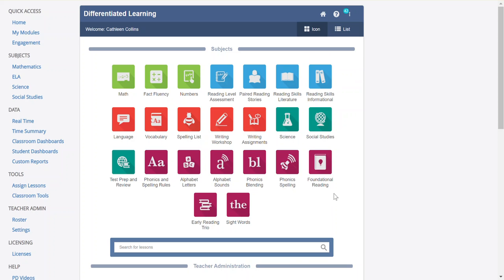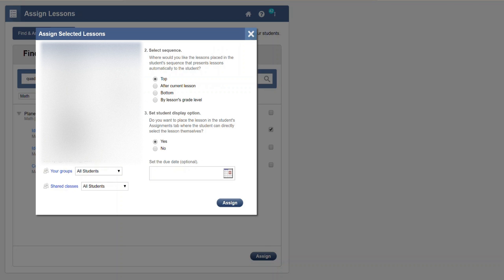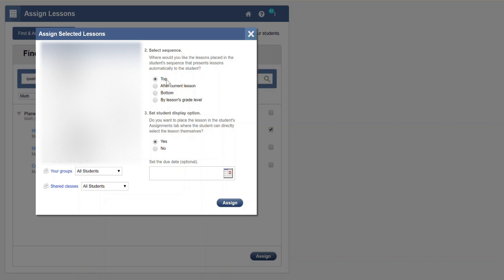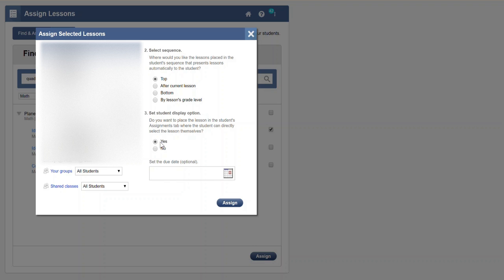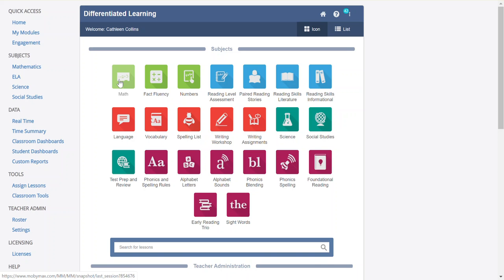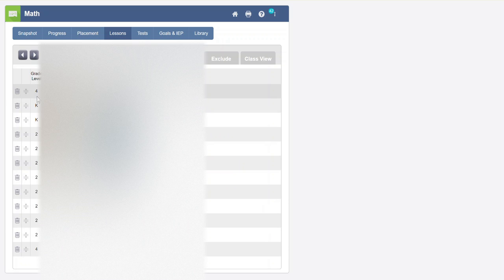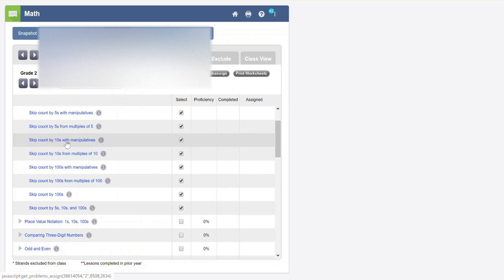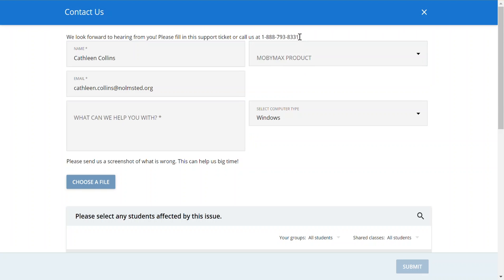Better Understanding MobyMax Assignments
Teachers, this video will walk you through better understanding how MobyMax lessons work and why some students have things showing up in their assignments tab and others do not.